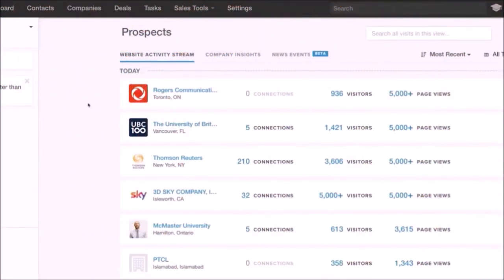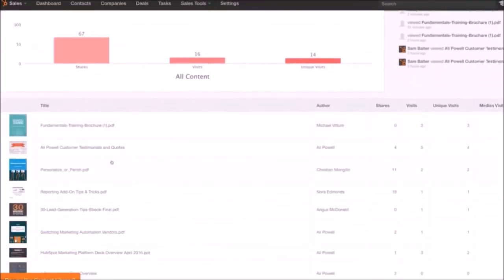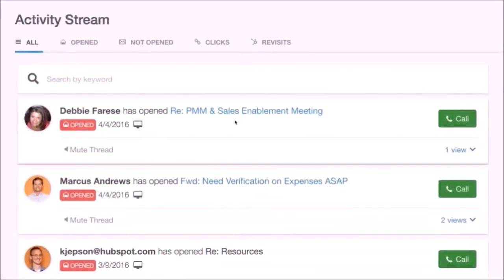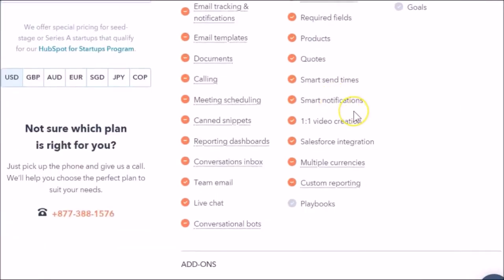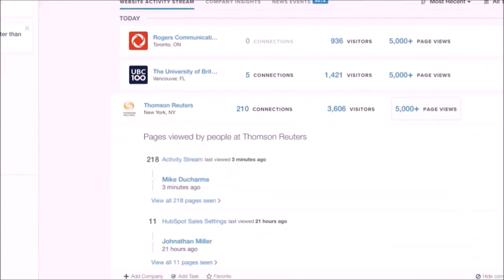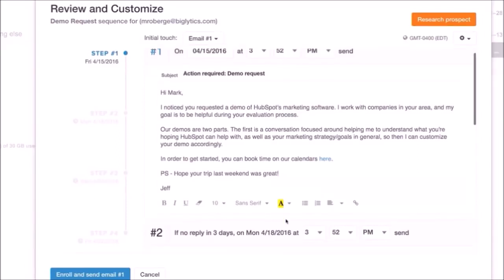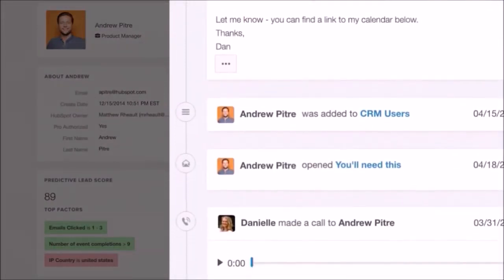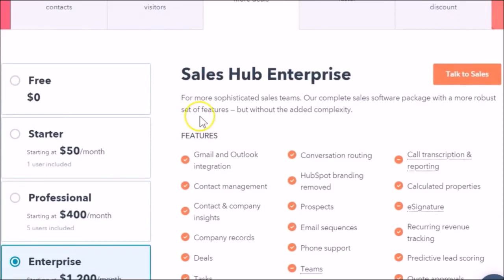HubSpot Sales Review (2023)🏆 Sales Hub | HubSpot Pro Pricing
HubSpot Sales (2023) 🏆 Sales Hub Tutorial 🌟 HubSpot Pro Pricing

HubSpot Sales and HubSpot Sales Pro put you in the driver's seat for your sales process with cutting edge automation benefits.

✔️NEED A CASH INJECTION?
💵Business, Project?

HubSpot Sales is an amazing platform which allows for you to transform your sales process with the all-in-one tool set that helps you sell in a modern way. Enterprise is also an option. By the way, this channel may receive a small referral fee at no additional cost to those who purchase and encourages more helpful videos like this to be created.

This tool makes life so much easier when it comes to your sales process. You need only get started to experience its great benefits.

💵Business, Project?

HubSpot Sales (2023) 🏆 Sales Hub Tutorial 🌟 HubSpot Pro Pricing, Professional, Enterprise

Get notified the moment a lead opens your email, track every interaction automatically, and organize all your activities in one place with this software. Start for free, and upgrade as you grow." Remember, enterprise is also an option.

💵Business, Project?

Regarding HubSpot Sales, how important is it to you organization to secure a solid pipeline of sales? Sales are the lifeline of a business, right? Absolutely! This is why having the right approach and using the right tools and platforms for your business can be a real game-changer.

In the past, this was not always possible. What wasn't possible? Marketing and sales automation tools at your fingertips. Sure, there's an investment, but you certainly can appreciate that there's always a cost to doing business. Right?

For sure! So, now you have the opportunity to really leverage what is available for the betterment of all who are involved. Consider your customers, your prospects, you employees and your business. HubSpot Sales can greatly improve all of these daily nd hourly interactions! Get started today with HubSpot Sales and their other products, as well.